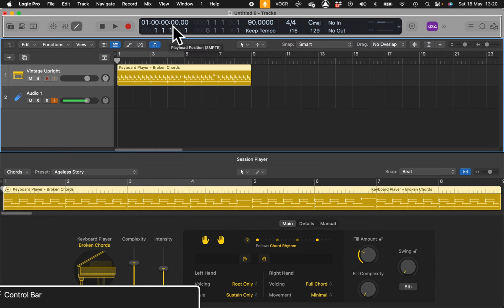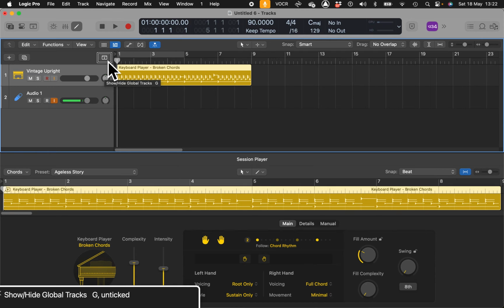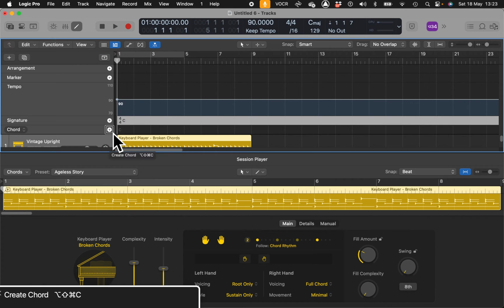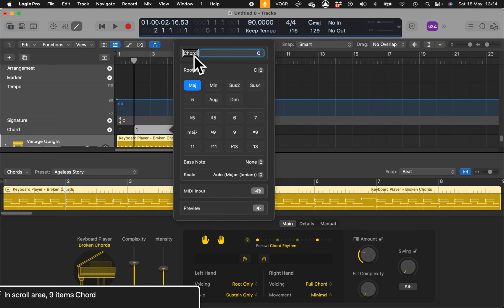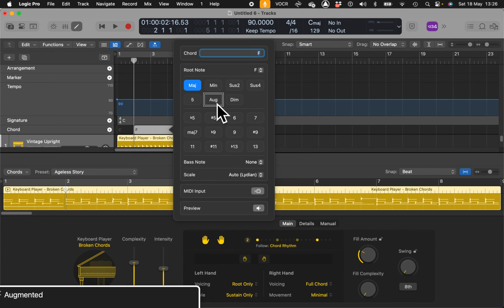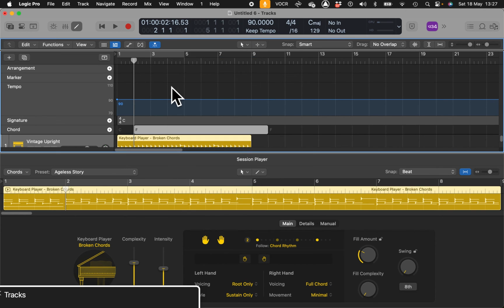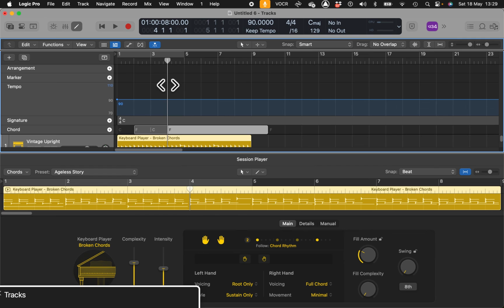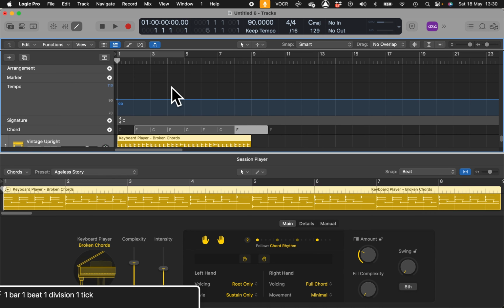How to Use the New Chord Track in Logic Pro 11 for Voiceover Users (Introduction)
Unlock the Power of the Chord Track in Logic Pro 11! 🎶 | Accessibility Tutorial 🎬

👋 Hello, music creators and accessibility champions! 🎵 Dive into the groundbreaking Chord Track feature in Logic Pro 11, designed to revolutionize your music production experience. Join us as we explore how visually impaired users can leverage this innovative tool with the VoiceOver screen reader for seamless and efficient music creation. 🚀✨

🎥 In this tutorial, we'll guide you through the ins and outs of the Chord Track, showing you how to integrate it with the new Session Player function. Whether you're crafting complex chord progressions or enhancing your musical arrangements, this feature is a game-changer for both novice and experienced musicians. 🎹🔍

🎵 Watch as we provide step-by-step instructions on navigating the Chord Track, configuring settings for optimal accessibility, and utilizing various input methods to enhance your compositions. Unlock insider tips and techniques that will transform your workflow and allow you to create music with unparalleled ease and creativity. 🎼🔀

🔔 Elevate your Logic Pro 11 skills and advocate for accessibility in music production! 🎉👍

Embark on the journey to master the Chord Track in Logic Pro 11 and empower every musician to create music with confidence and creativity. Together, we can make music production accessible for all! 🎶🔍